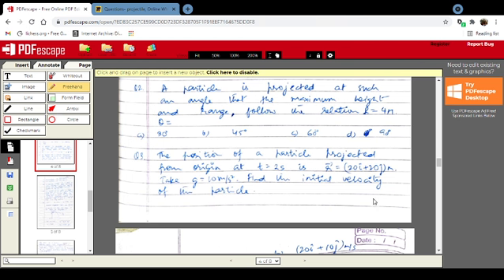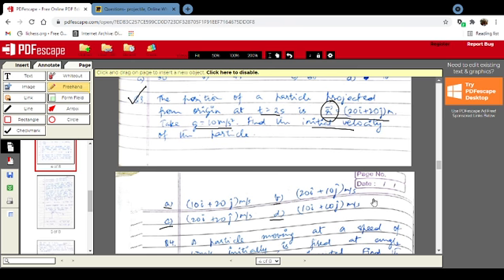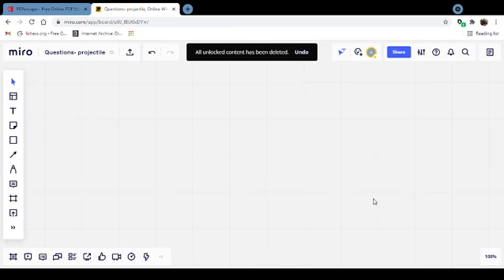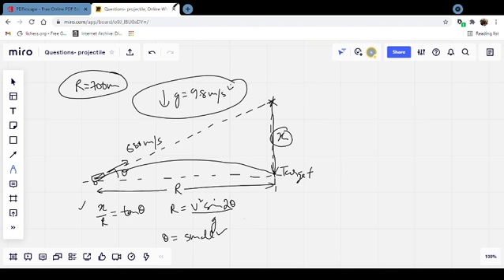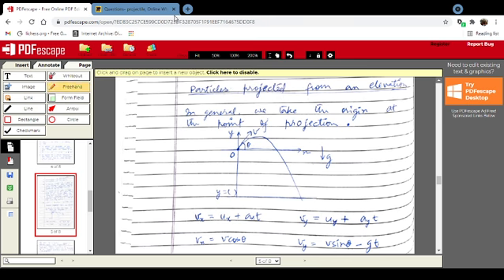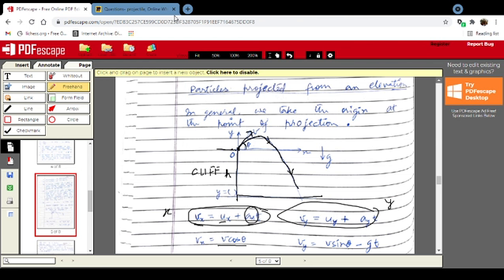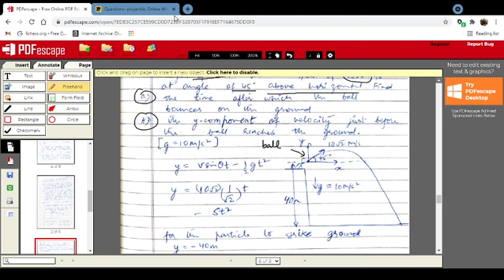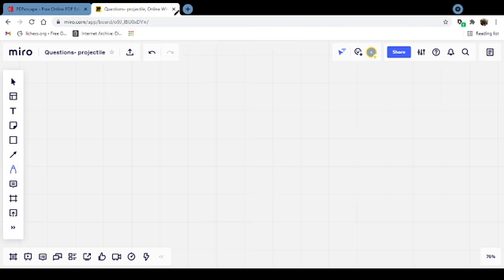Projectile motion from an elevation | JEE Main & Advanced | NEET & AIIMS | Boards | L-12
Projectile motion from an elevation